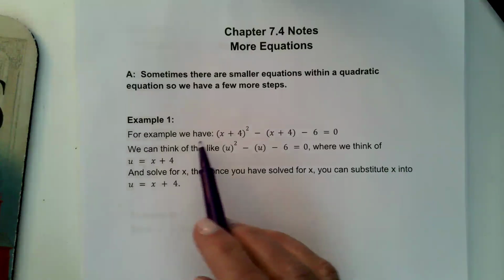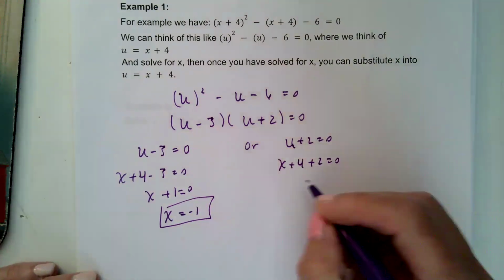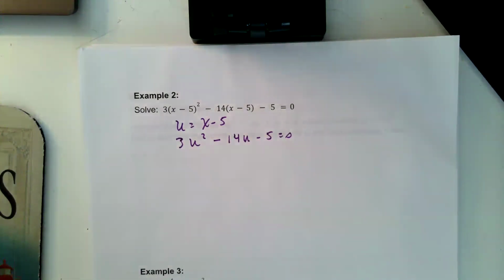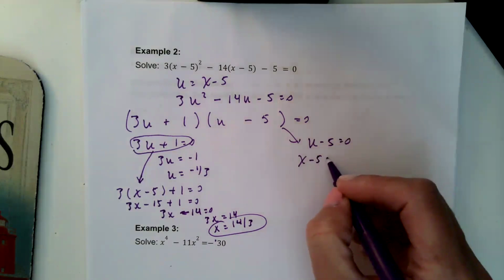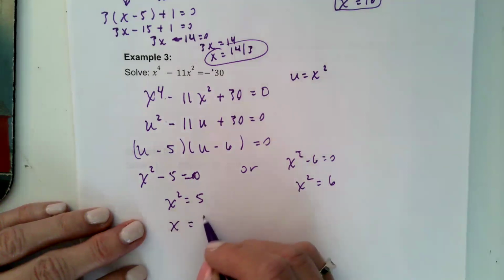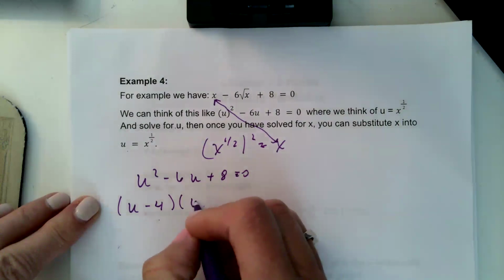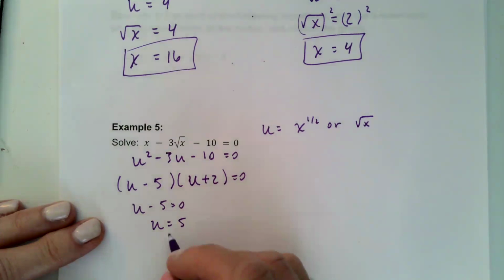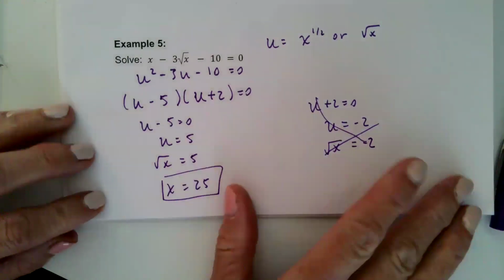math 104 L 7 4